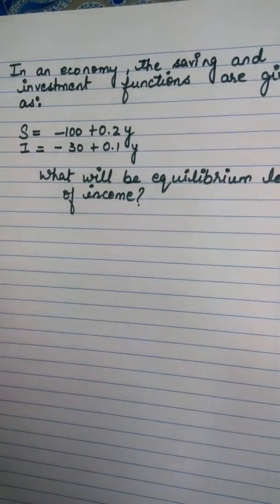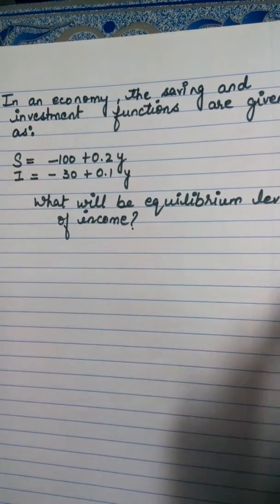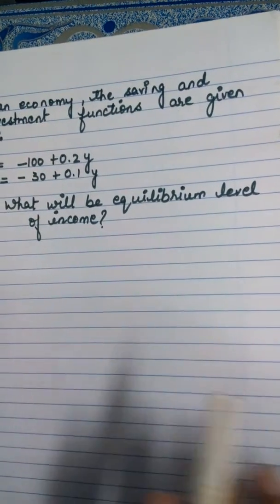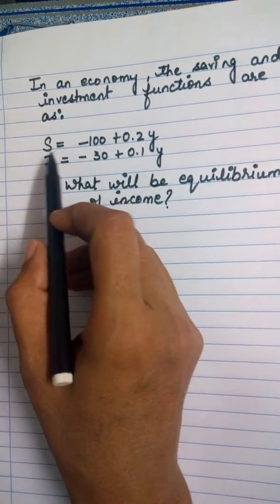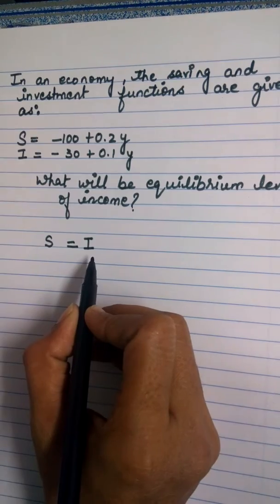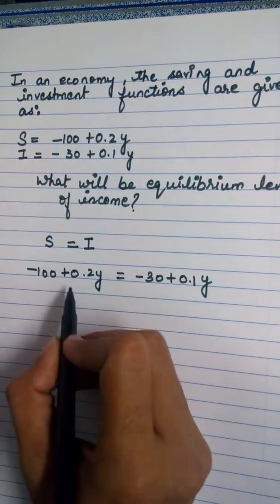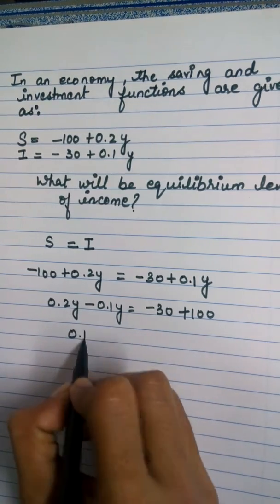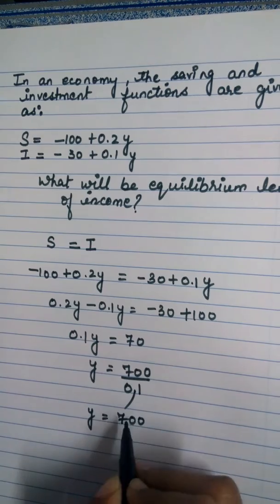calculating equilibrium level of income with the help of saving and investment function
This video will help to those who are preparing for net in economics/ commerce or management